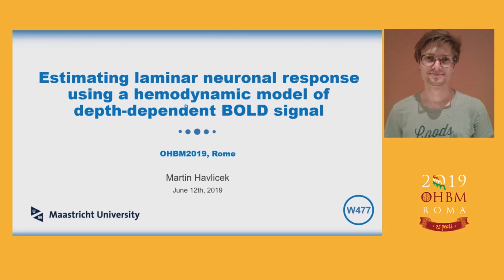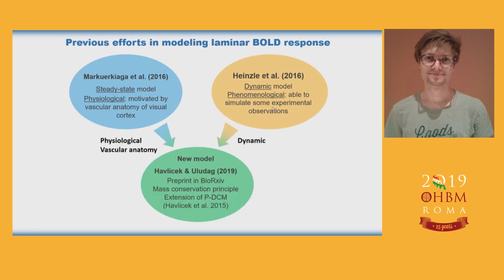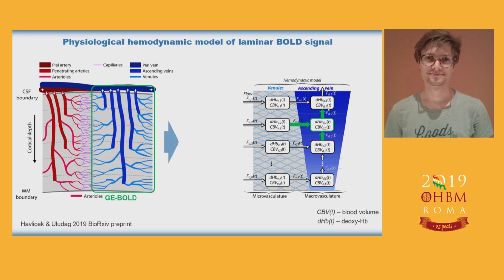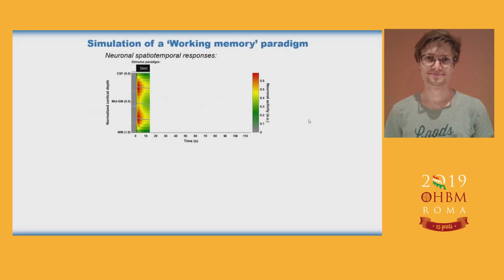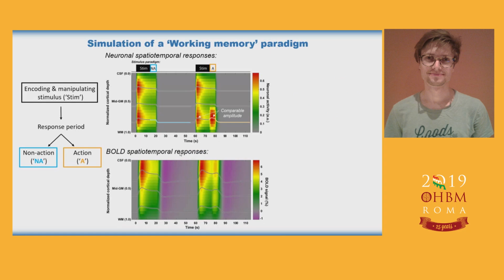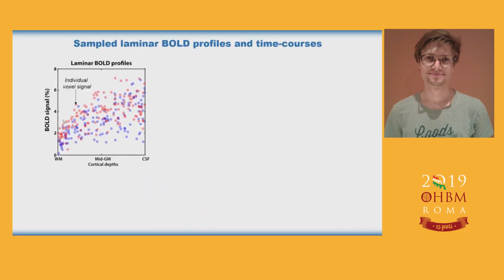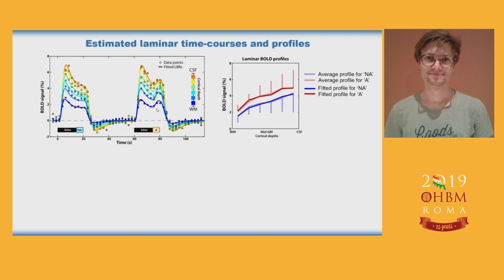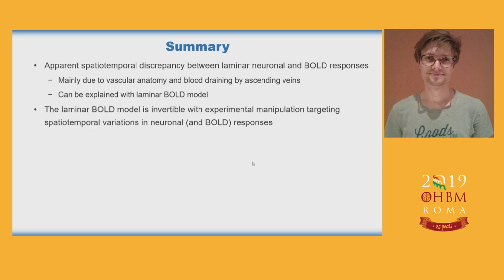OHBM 2019 | Oral Sessions | Estimating Laminar Neuronal Response Using a Hemodynamic Model of …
Title: Estimating Laminar Neuronal Response Using a Hemodynamic Model of Depth - Dependent BOLD Signal
Speakers: Martin Havlicek